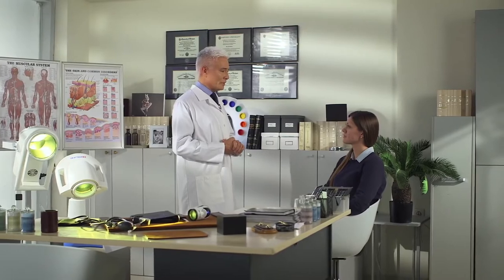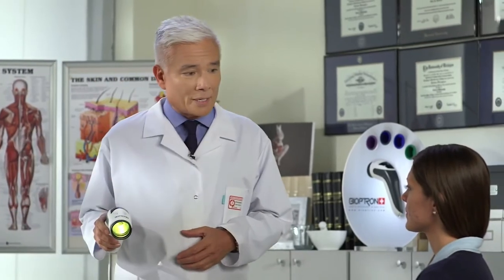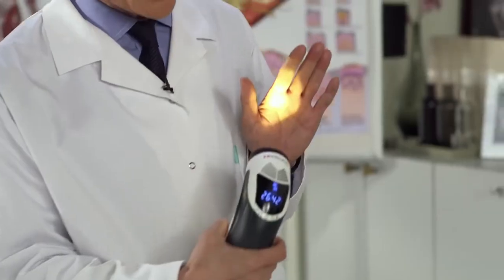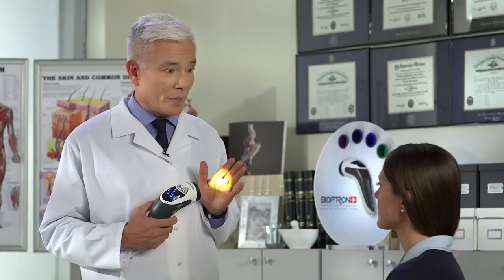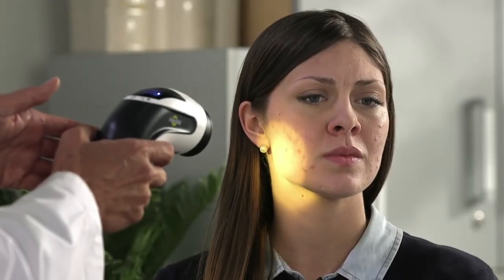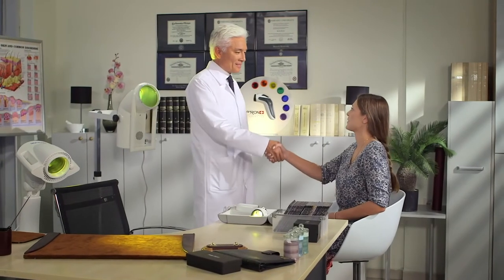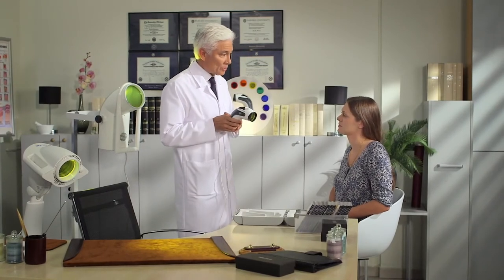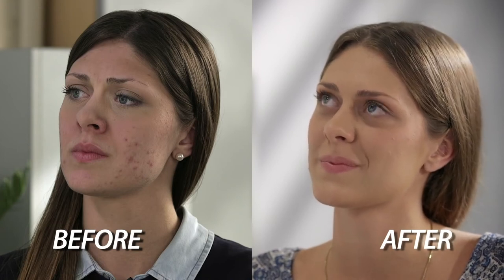BIOPTRON® and Dr.Michael McNamara - Light Therapy for Acne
▶︎ SKIN PROBLEMS
BIOPTRON is clinically proven & certified for the medical treatment of dermatological disorders and skin problems in adults and children. In particular, the light therapy penetrates deep into the skin with equal doses of blue and red light, targeting and destroying bacteria that cause acne flare-­ups. BIOPTRON has been reported to be beneficial in the improvement of residual scarring remaining as a result of various skin conditions, (e.g. extensive acne vulgaris).

When the BIOPTRON medical device is held over the skin surface, energy from the emitted light penetrates the skin and underlying tissues. This produces a biological response, called photo-­biostimulation, causing various beneficial reactions which can be used to treat:
Acne
Acne Rosacea
Eczema
Psoriasis
Atopic Dermatitis
Herpes Skin Infections
The leading medical light therapy device can also treat skin infections caused by viruses or bacteria and conditions affecting the mouth such as:

Ulcers
Gum disease
Inflammation of the lining of the mouth
Inflammations of the lips
Cold sores (herpes simplex)